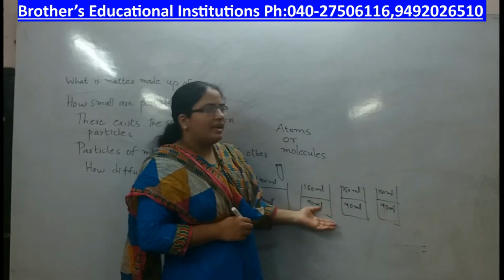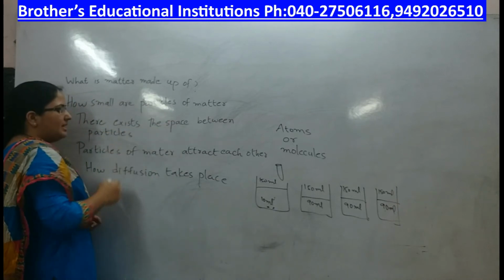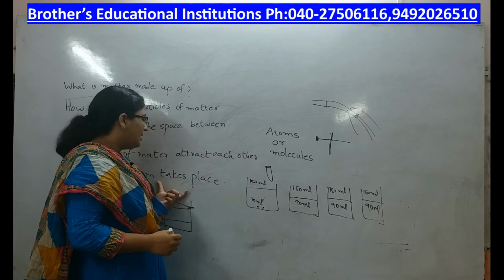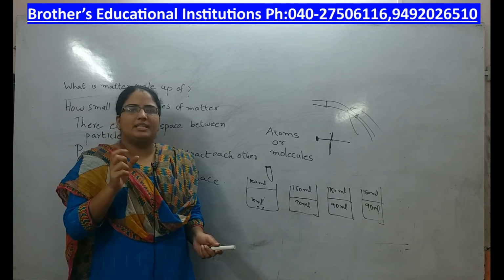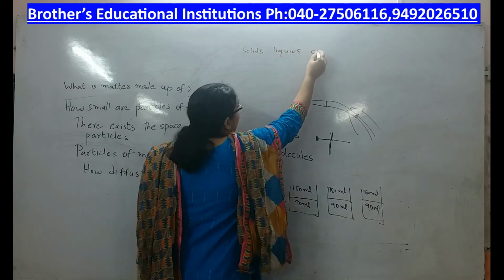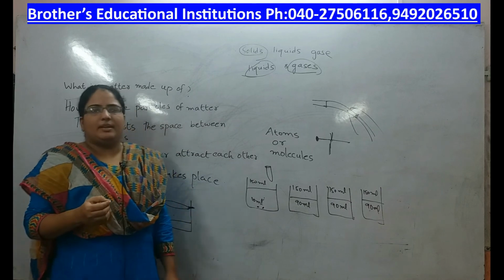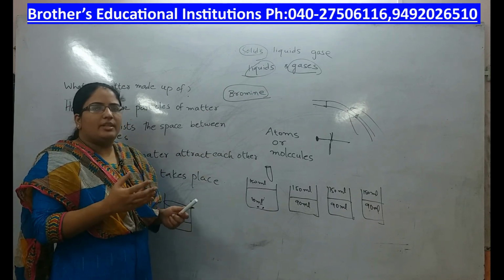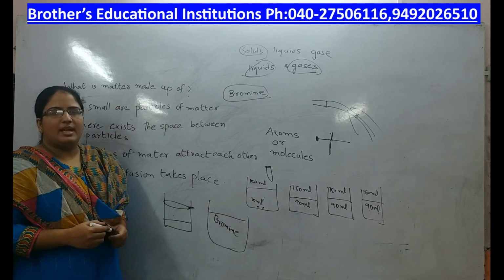3 Matter Around Us class-3 (9th Class Physics)